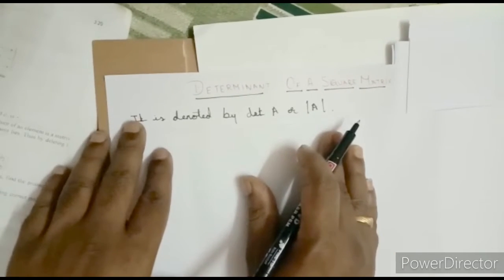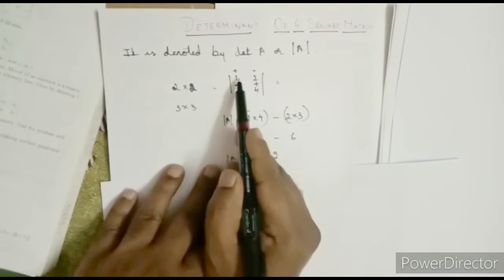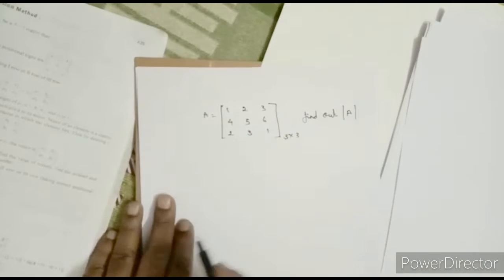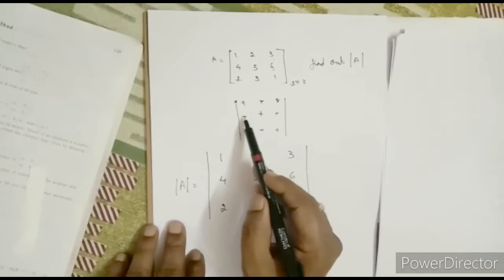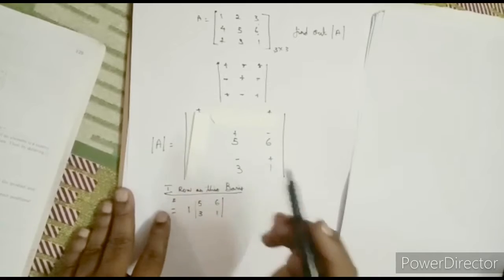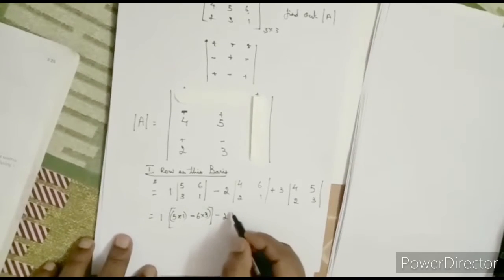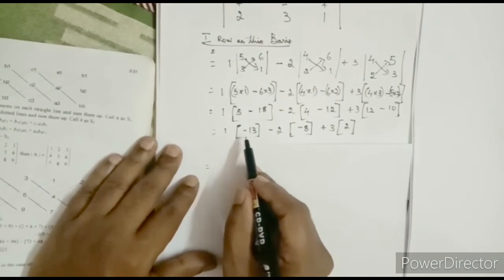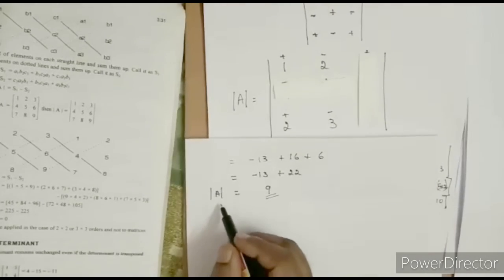Determinant of Square Matrix